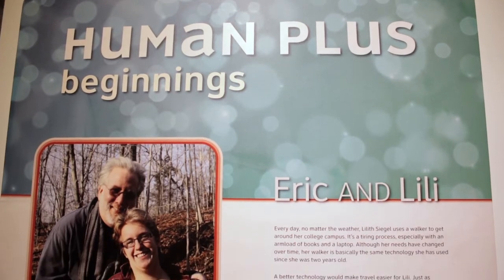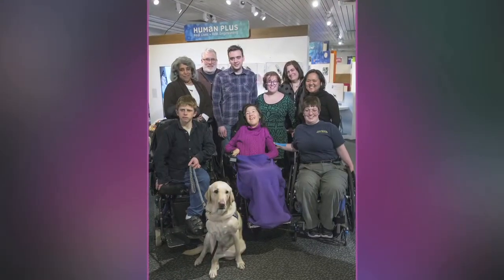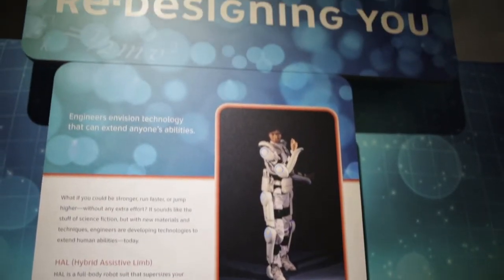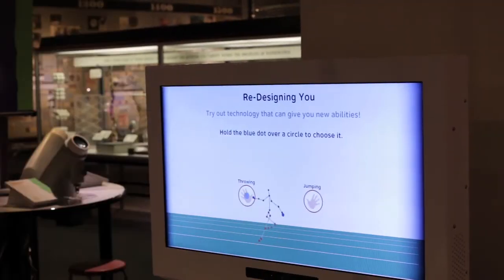NYSCI feature exhibit: Human Plus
November 9, 2013 - May 4, 2014

This interactive exhibition tells stories of engineers and users who design technologies to help themselves and others achieve their goals -- from everyday routines to lifelong dreams. Visitors can explore and create a range of low tech and high tech tools that extend human abilities. Exhibits include a simulated downhill mono-ski course; a DJ station built out of a wheelchair and controlled by the wheels; a touch panel that translates music into vibrations; a hands-free computer mouse, controlled through slight movements of the head, that allows the guest to type messages, edit photos or watch videos; and a neuroprosthetic limb that can be controlled by a person's thoughts. Visitors can even redesign themselves in a full body simulation and test body enhancement technologies that supersize their strength, showcasing the new horizon of engineering that was once the stuff of science fiction.

Human Plus: Real Lives + Real Engineering showcases compelling stories from a unique field of engineering that not only helps people carry out their day-to-day routines, but also helps them realize lifelong dreams. The exhibition was created by the New York Hall of Science in partnership with Oregon Museum of Science and Industry and the Quality of Life Technology Center with funding from the National Science Foundation. Free with NYSCI admission.